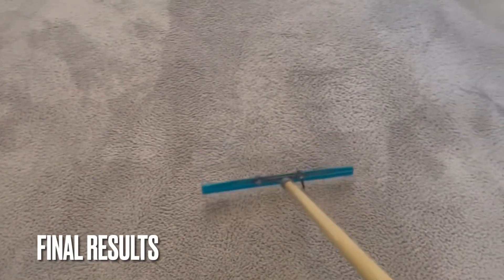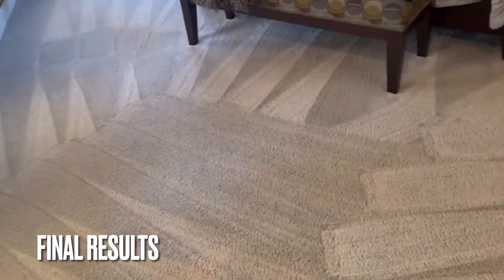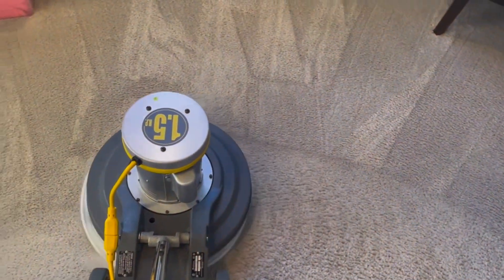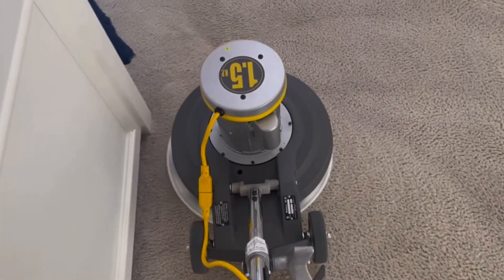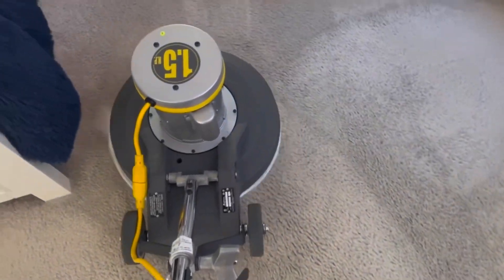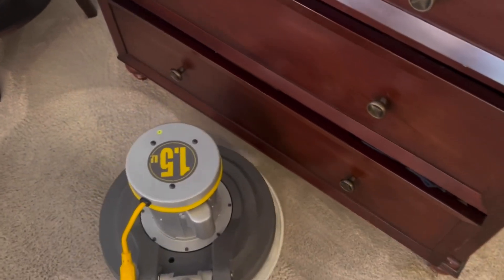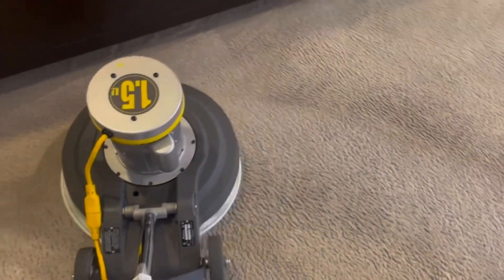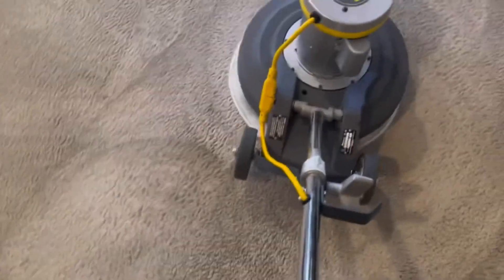Vlm basics with a 175 low speed rotary.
You don’t need a rotary to get started, but they are versatile and work well. There are some drawbacks but the positive outweighs the negatives for sure. Even 145-165 machines can work as well! It’s really up to you to get good results and not your machine regardless of method!